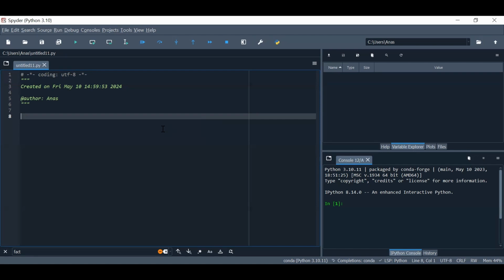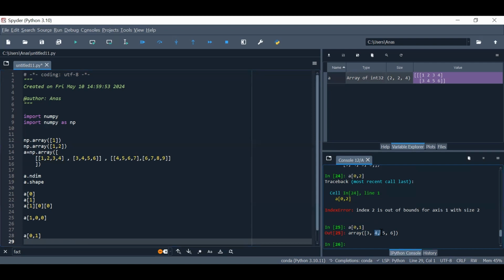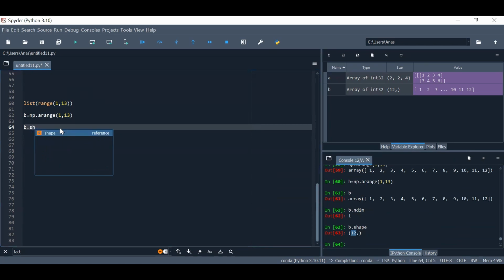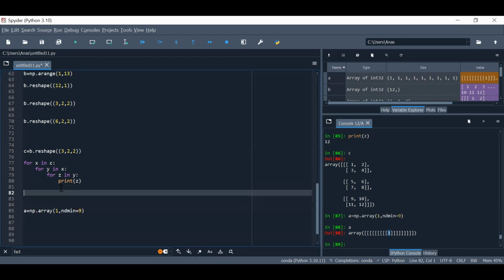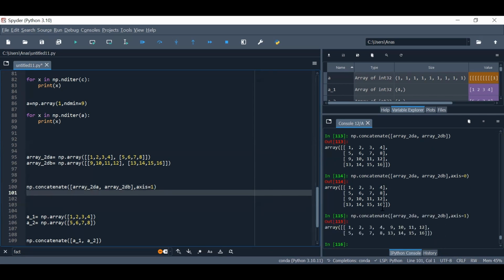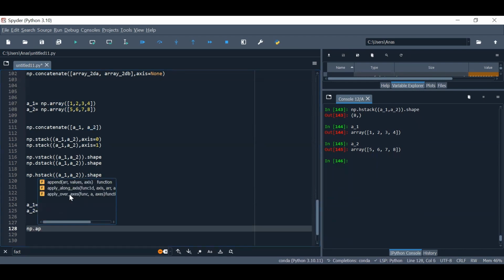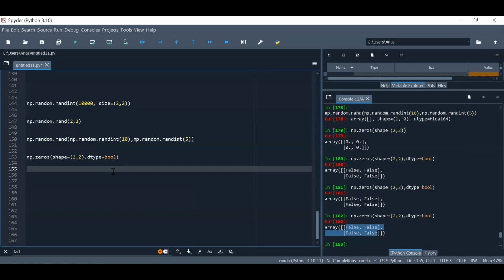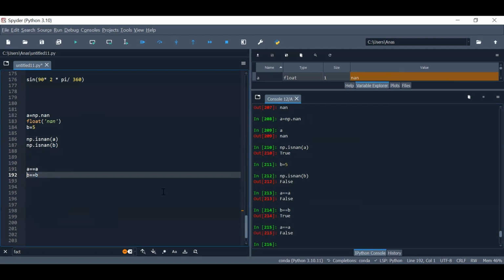Energy System Analysis - Python Numpy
This is a series of videos for Energy System Analysis course developed by Anas Abuzayed at Offenburg University of Applied Sciences - Energy Systems and Energy Economics Research Group. In this video, the basics of numpy in python are presented.